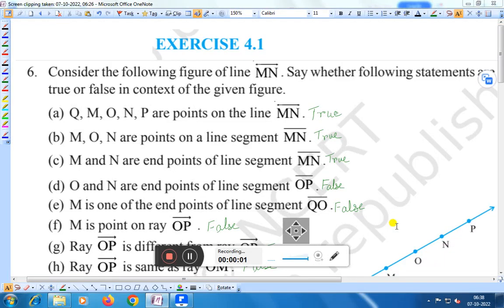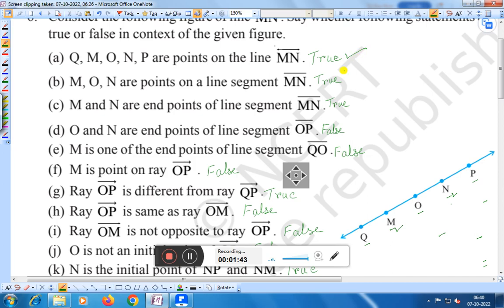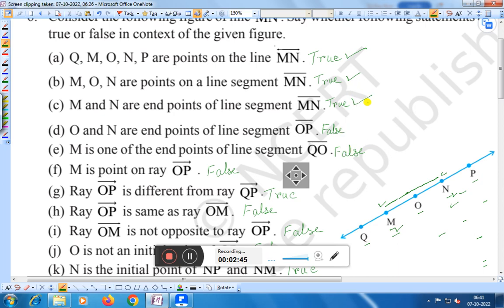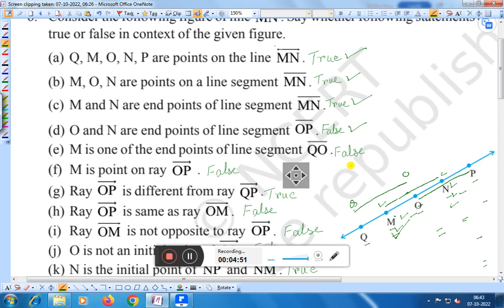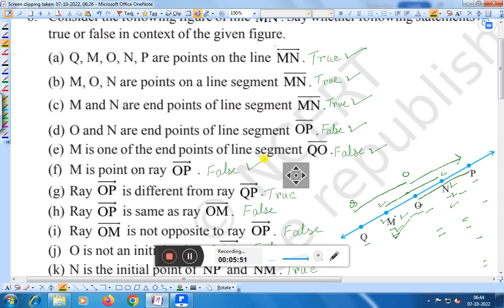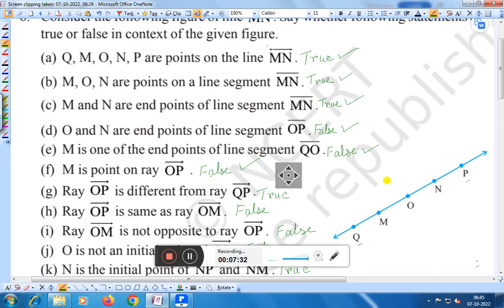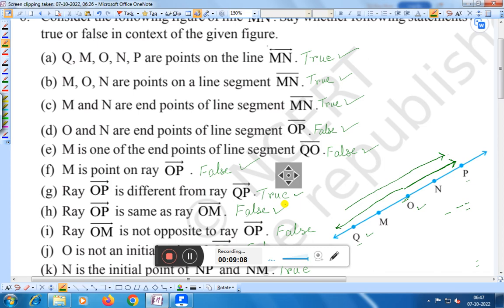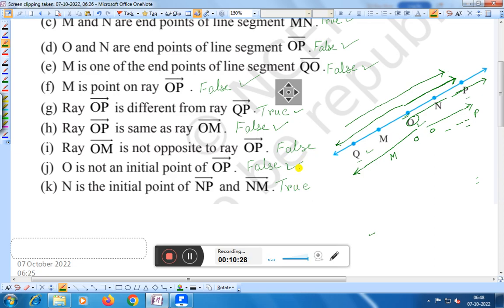EXERCISE-4.1 ,Q.NO- 6 BASIC GEOMETRICAL IDEAS,MATHS CLASS-6,CHAPTER-4